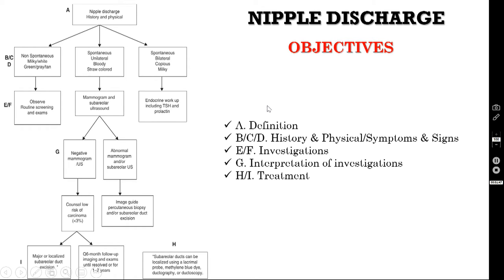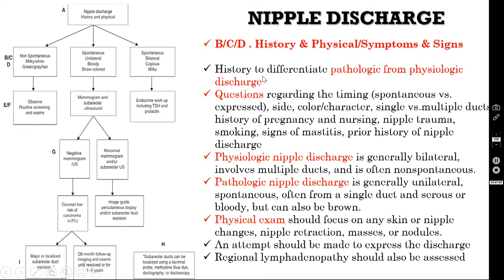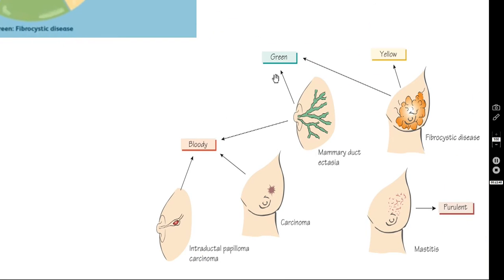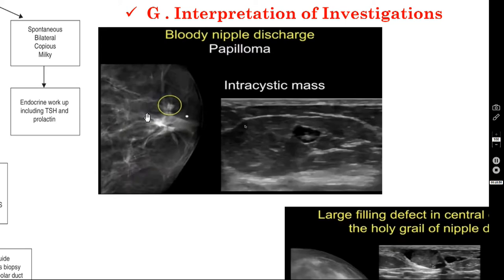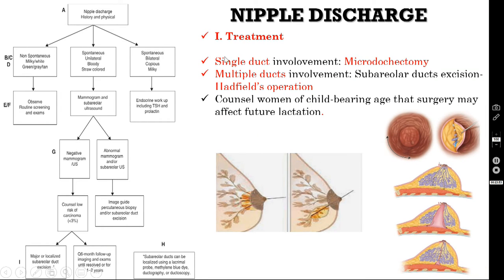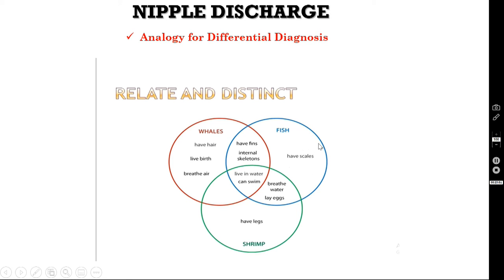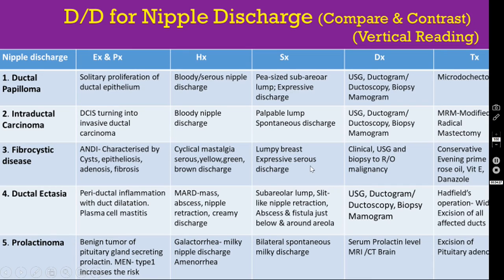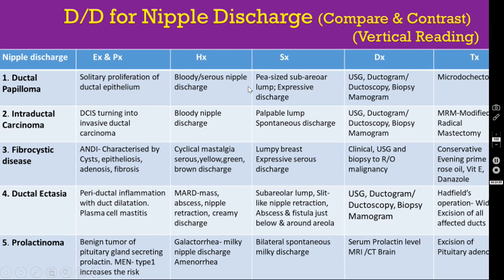NIPPLE DISCHARGE- How to DIAGNOSE & TREAT/ AN ALGORITHMIC APPROACH/ BREAST PATHOLOGY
NIPPLE DISCHARGE- AN ALGORITHMIC APPROACH- Breast Pathology

Dear viewers,
• In this episode, I am talking about Nipple Discharge- An Algorithmic Approach.
• You will learn about the definition, various causes, clinical features, investigations, and treatment of nipple discharge. I have also included a diagnostic algorithm and a tabular column of differential diagnosis for nipple discharge to easily clinch the correct diagnosis.

•I have made a playlist for each surgical problem which consists of many of my YouTube videos and my PPT slides also.